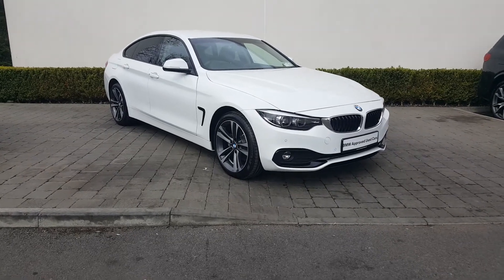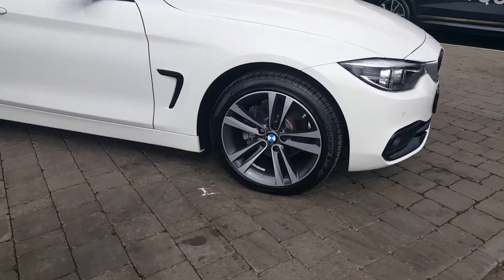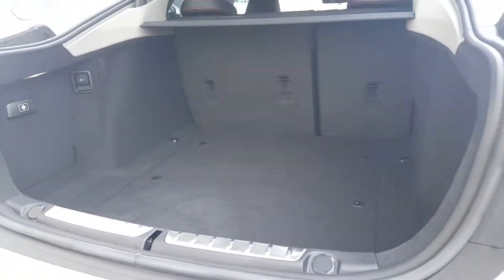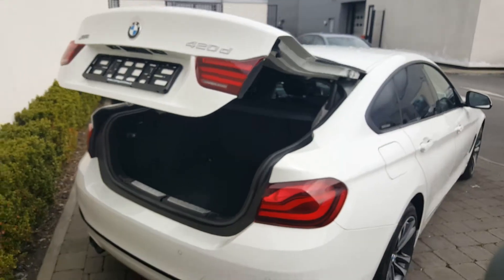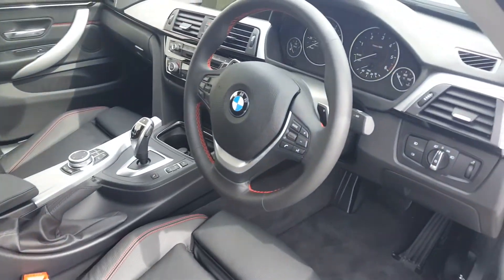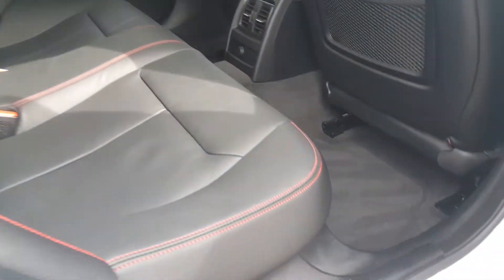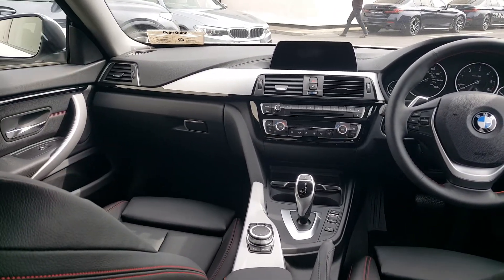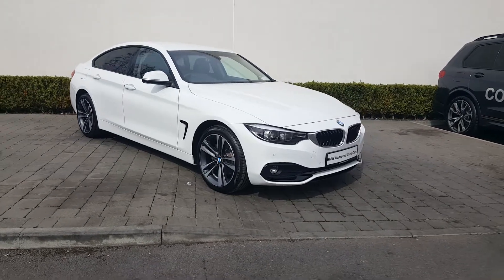2020 BMW 4 Series 420d xDrive Sport Gran Coupe